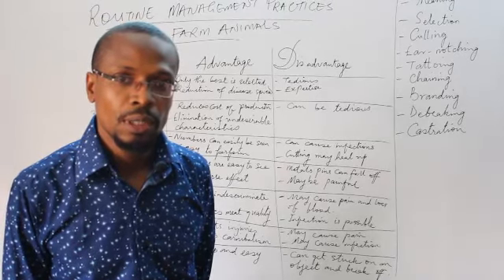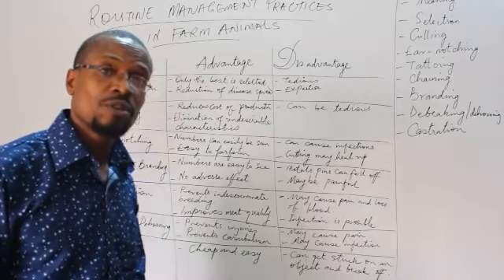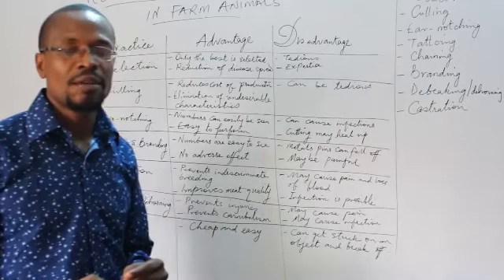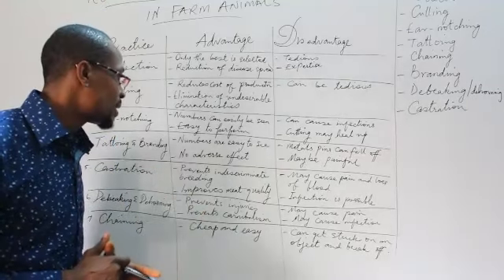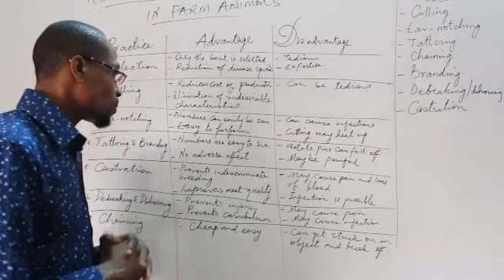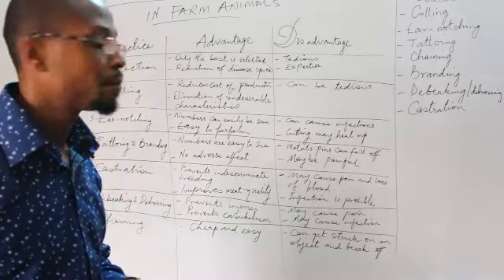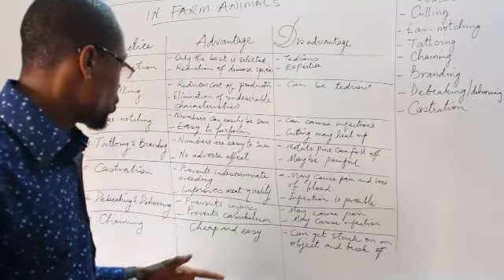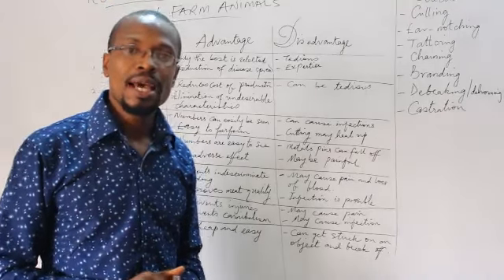Routine management practices of farm animals (SS 3, JAMB Tutorial, WAEC, NECO, Post-UTME, NABTEB)